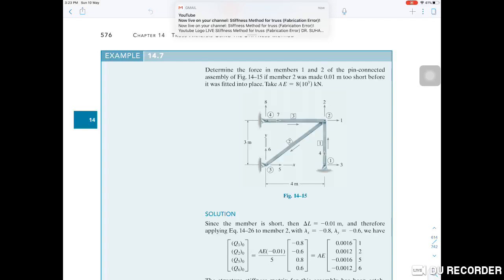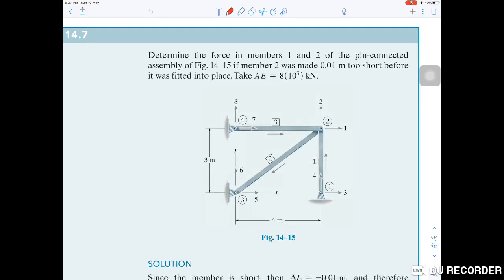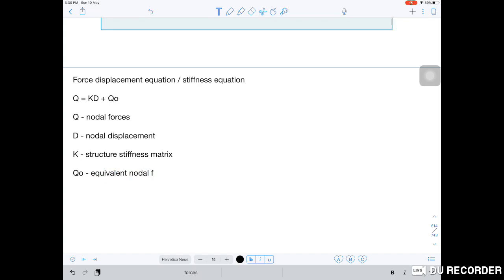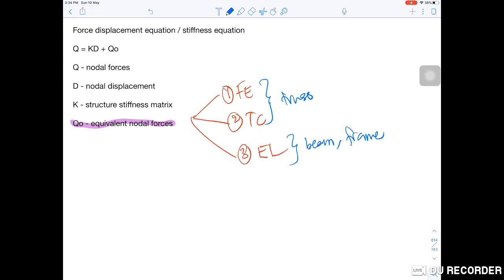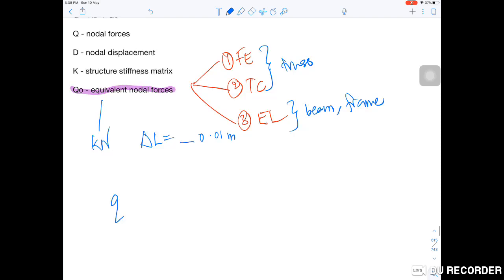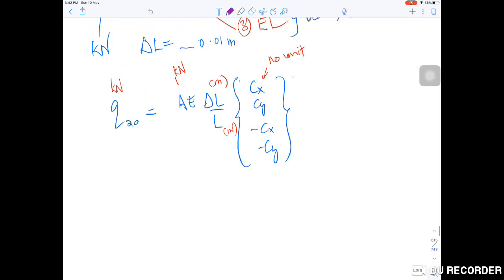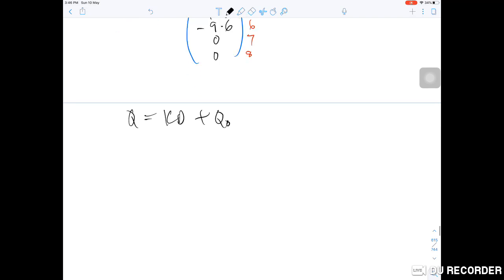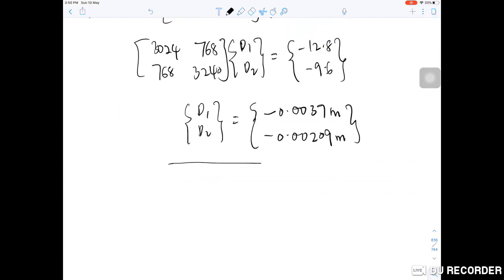Stiffness Method for truss (Fabrication Error)